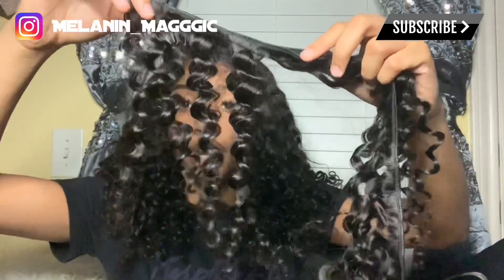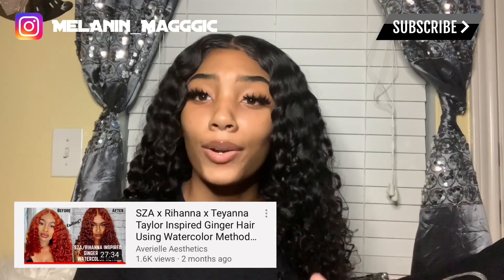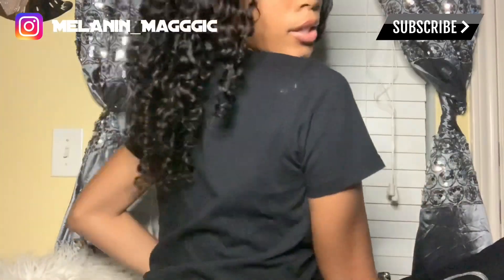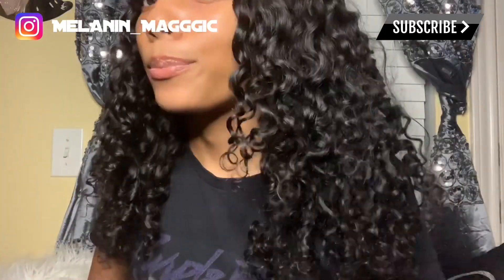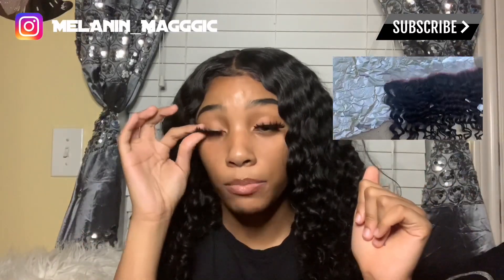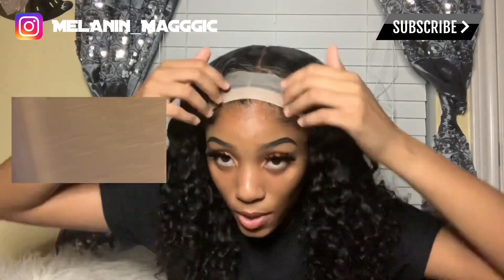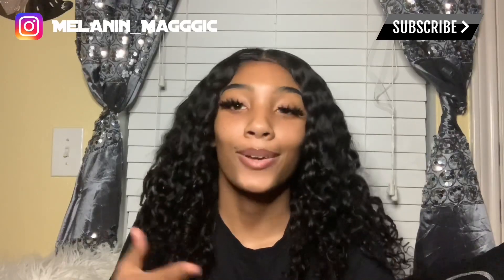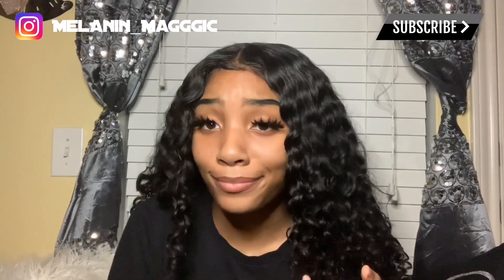1 WEEK IN!! Isee Mongolian deep curly hair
1 week review ft Isee Hair Mongolian Deep Curly. These are beautiful bundles from Isee Hair Beauty bought from Amazon by me this hair was not sent to me. This is the Mongolian deep curly hair link to the hair is below. Enjoy the hair review.

Isee Mongolian deep curly hair

Camera
iPhone X max
Editing software
iMovie and videoshop

If you don't follow me on the medias then what are you doing?
Business Instagram @shop.soledeluxe
Flawless_Sani